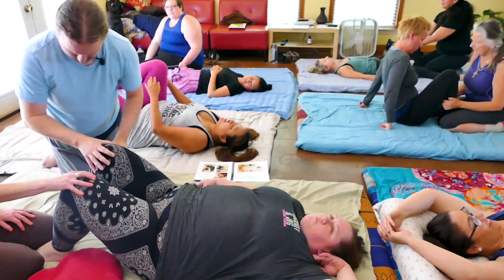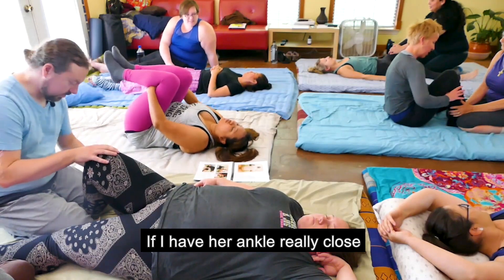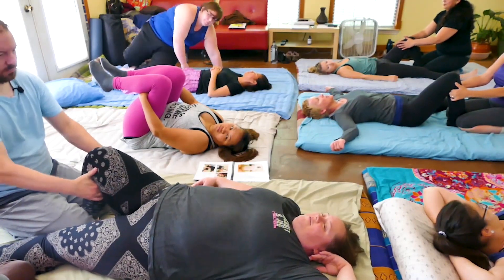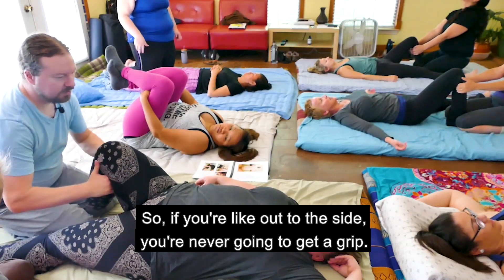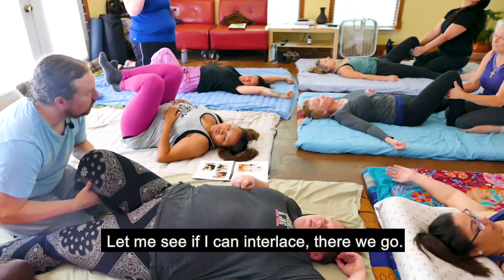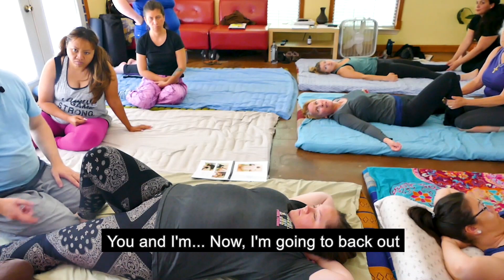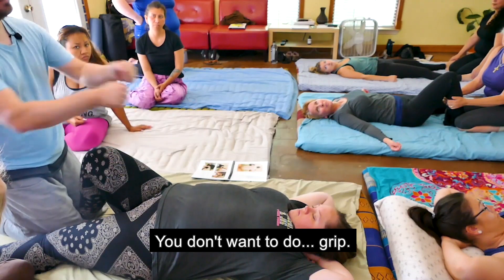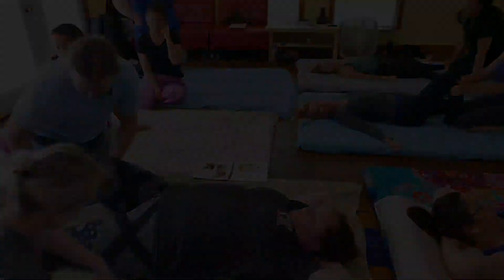Spontaneous Cavitation in Thai Massage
When you release muscles that cross a joint the joint often lets go.

Our subscription service is 400+ hours of video instruction and access to our private facebook group. It is now Free for your first month. :)